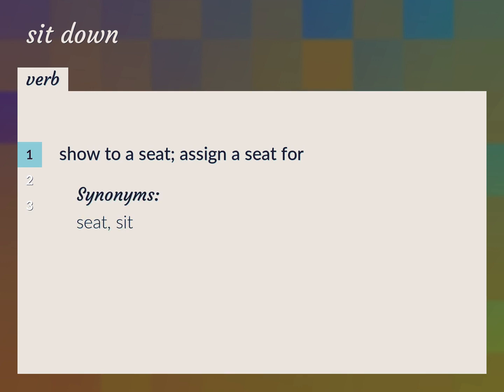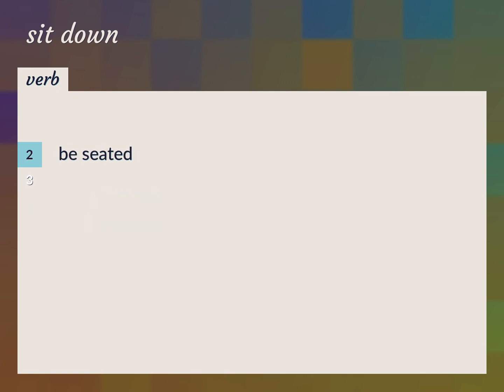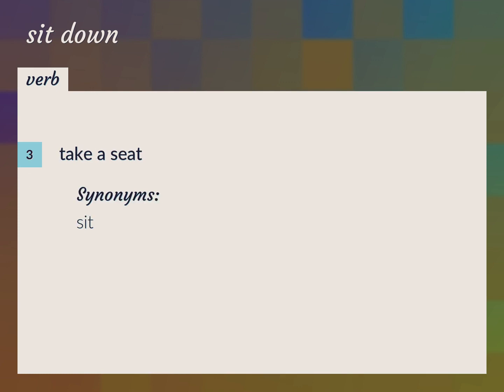Sit down | meaning of Sit down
What is SIT DOWN meaning?